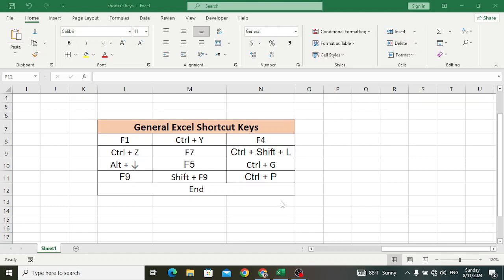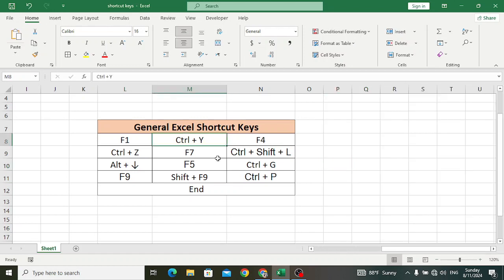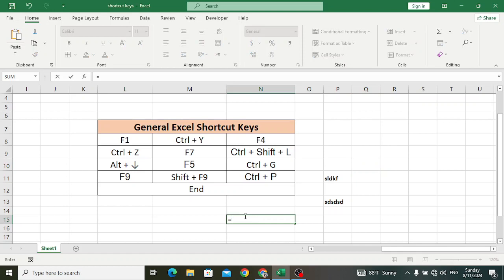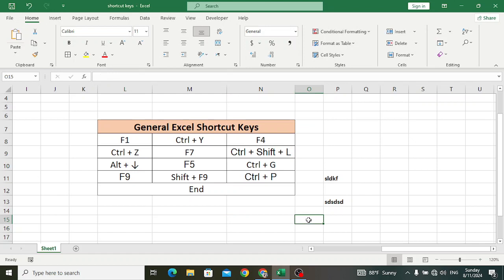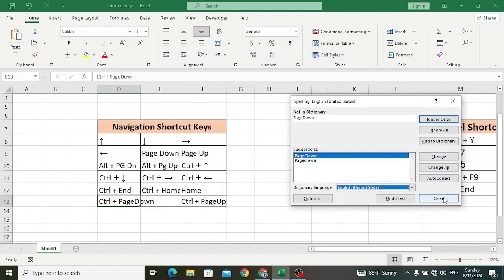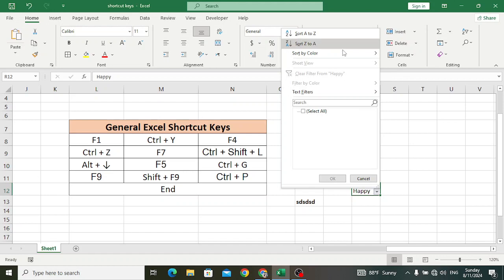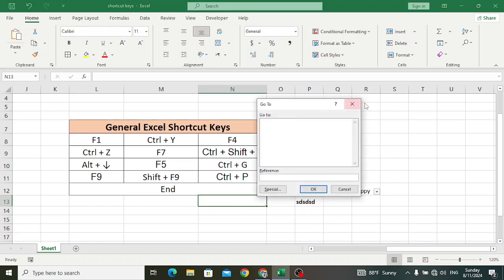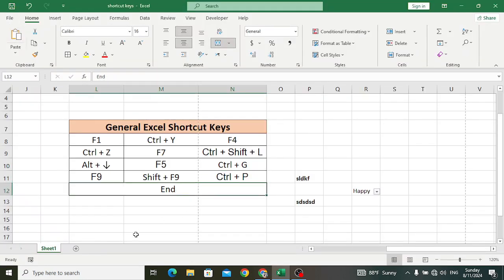Essential Excel Shortcut Keys You Need to Know | Boost Your Productivity!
Unlock the full potential of Microsoft Excel with these essential shortcut keys! In this video, we’ll cover the most useful Excel shortcuts to help you work more efficiently and get the most out of your spreadsheets. Whether you’re a beginner or a seasoned pro, mastering these shortcuts will speed up your workflow and make Excel tasks easier.